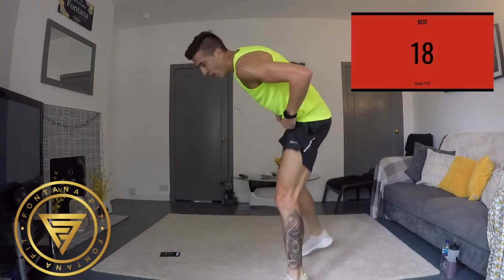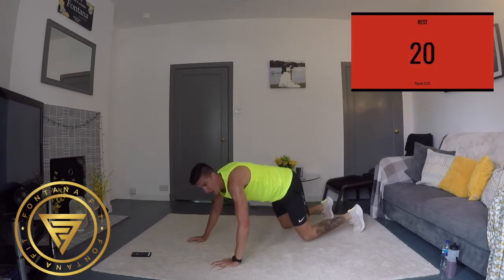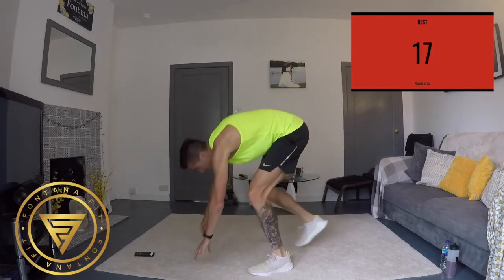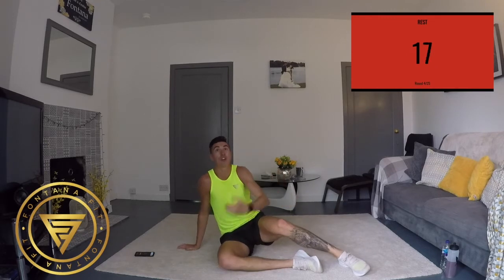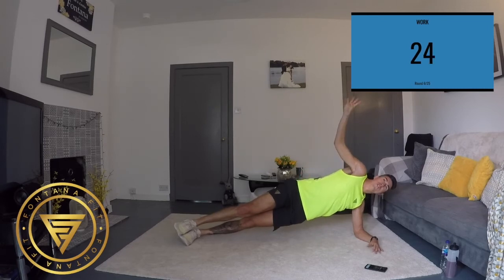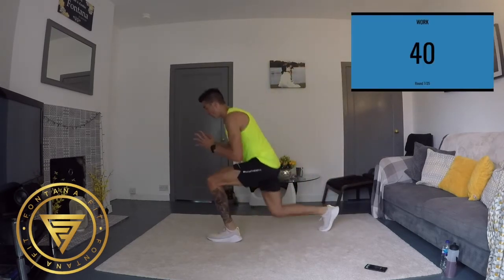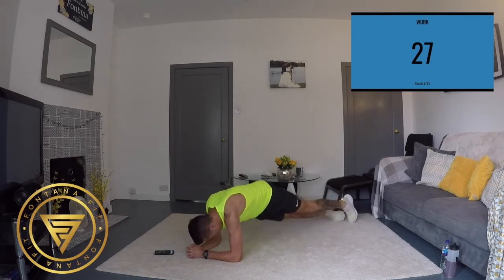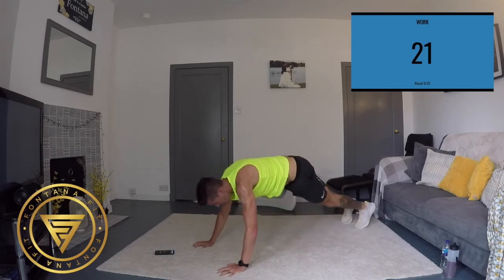10 excersises to stay fit at home | Achieve More and Fontana Fit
Achieve More! Scotland is a Glasgow based charity which supports children and young people in the most deprived areas of Glasgow through sports and other activities.